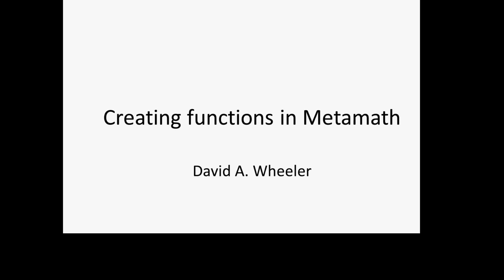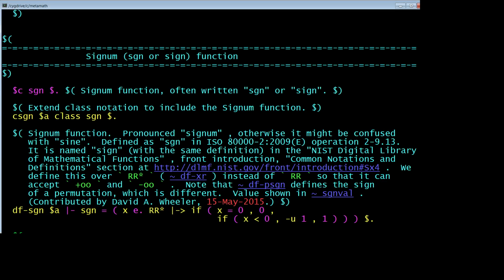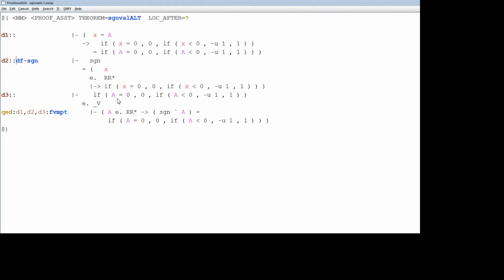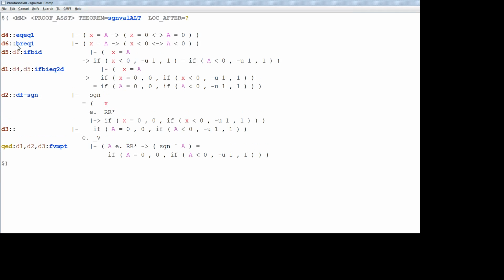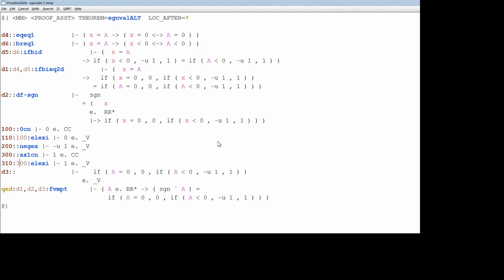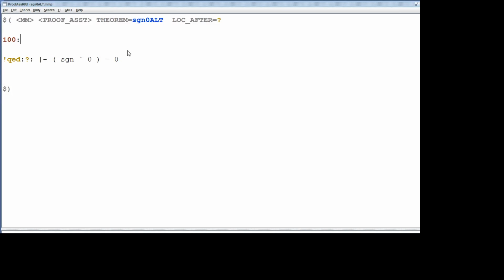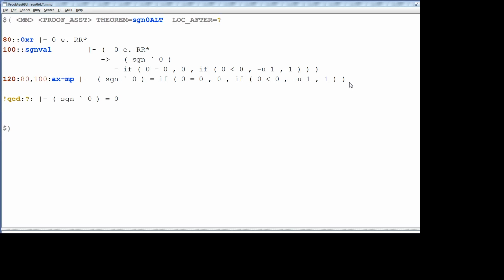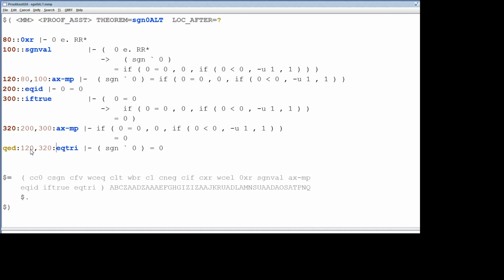Creating functions in metamath